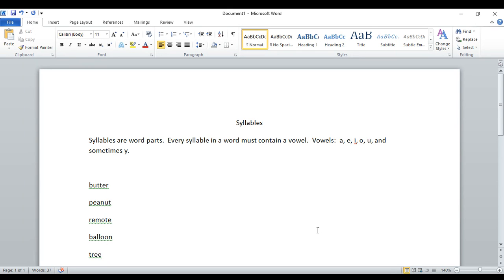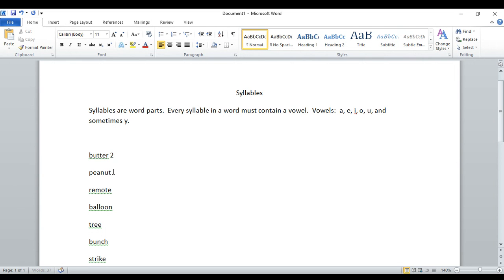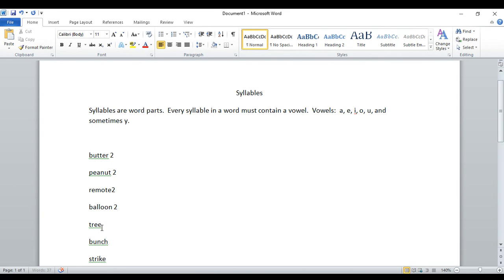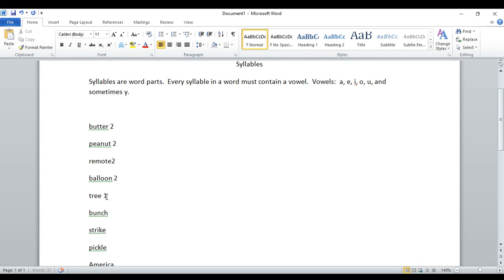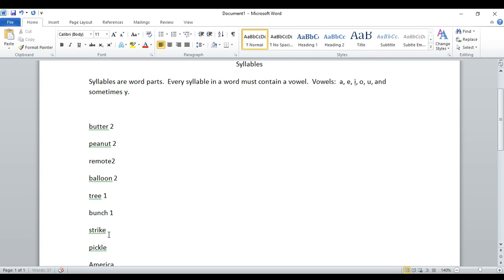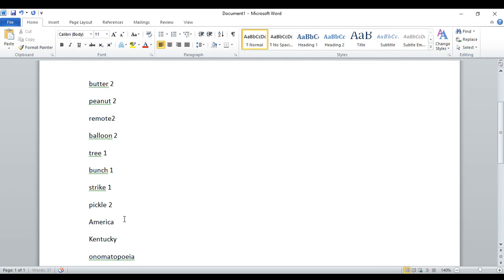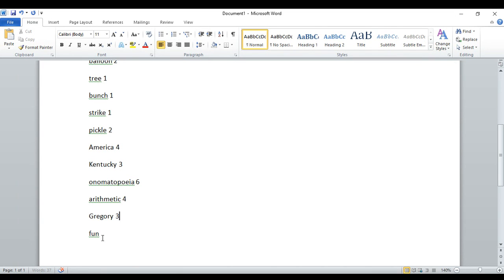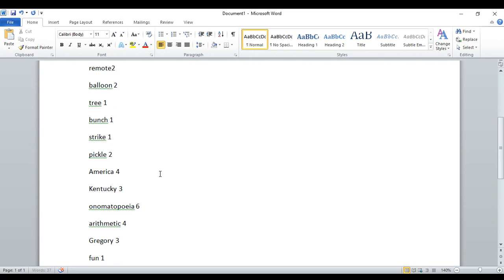Counting syllables in words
How to count syllables in a word.